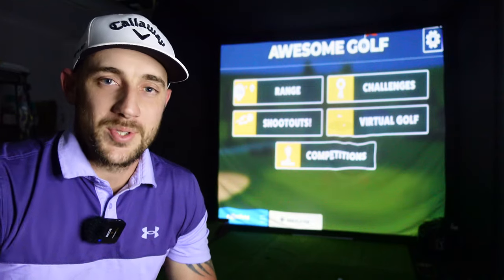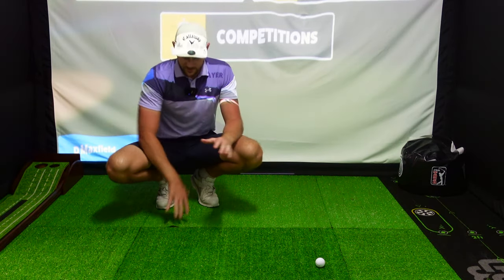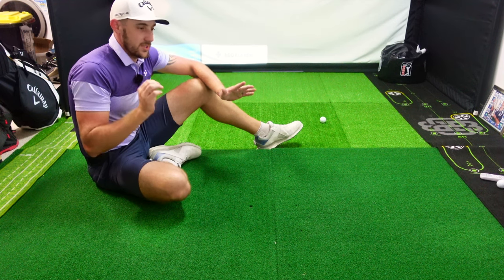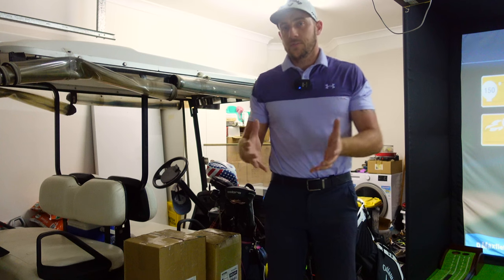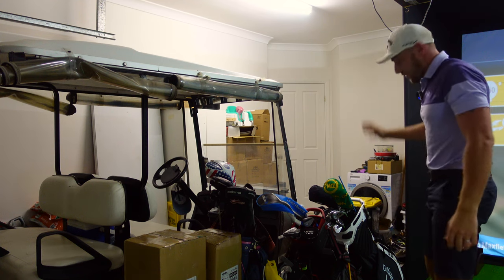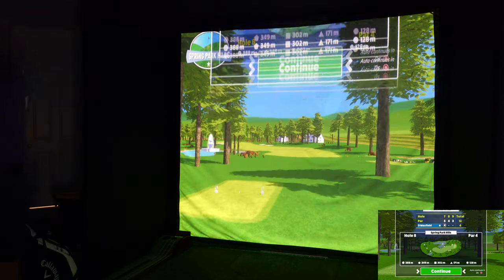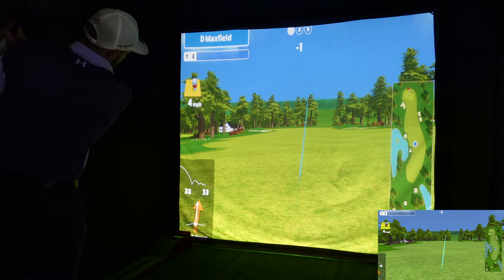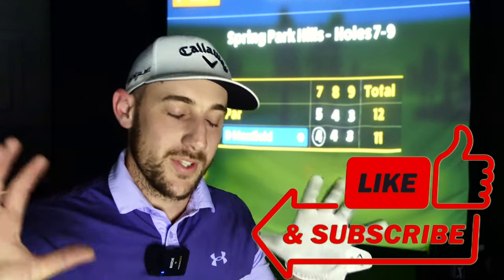Garmin R10 Insane Home Golf Simulator Setup!